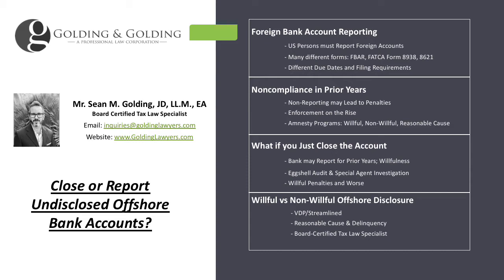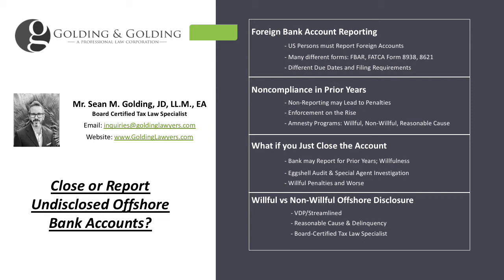Close or Report Undisclosed Offshore Account?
Do I Report or Close my Offshore Bank Accounts to IRS: For many US taxpayers with foreign accounts, they do not become aware that they are out of compliance for not reporting their foreign bank accounts to the IRS until several years has passed.

And as a result of all the online fear-mongering, many account holders become unnecessarily terrified about what will occur if the Internal Revenue Service learns that they have not reported their foreign bank and financial accounts in prior years. Most of the time and in most circumstances -- it is not going to be a big issue.

In fact, the IRS has developed several offshore FBAR Amnesty programs to help taxpayers safely get into compliance.